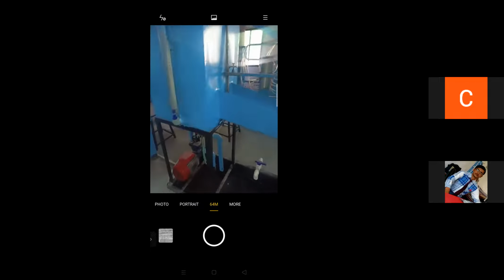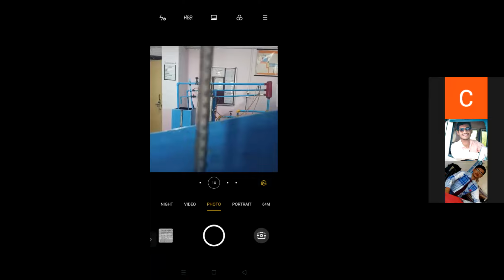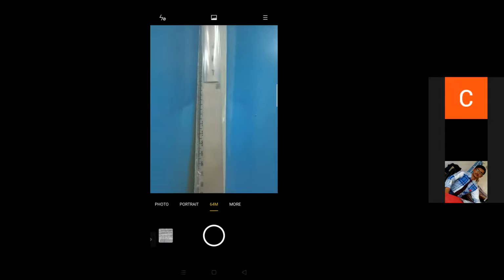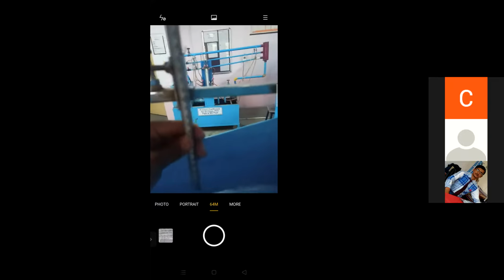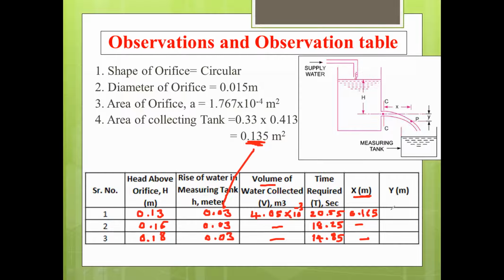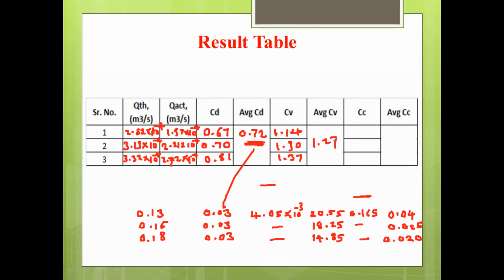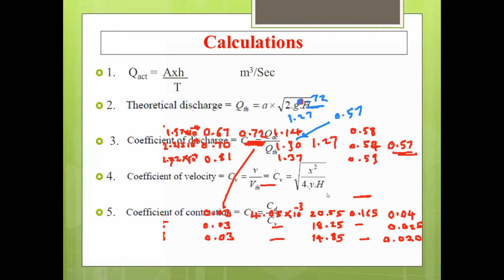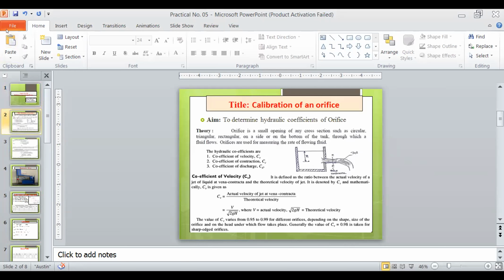IFM Practical No. 05 Part-2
Calibration of an orifice